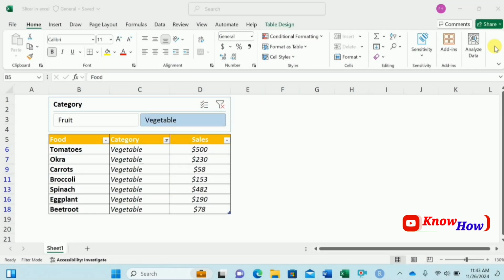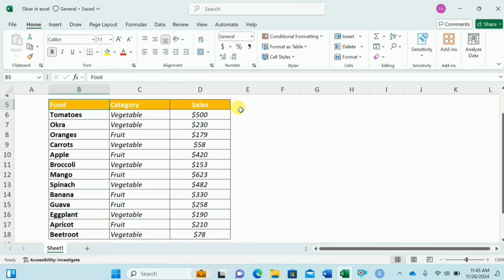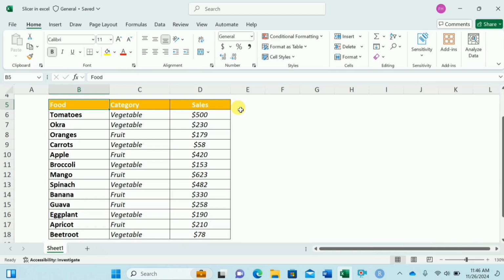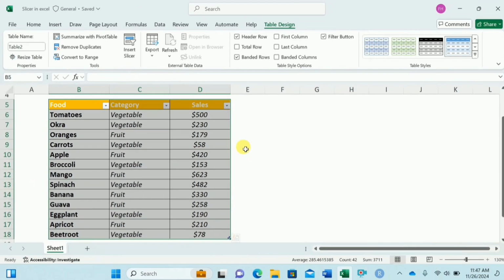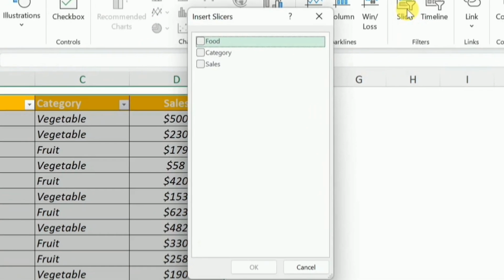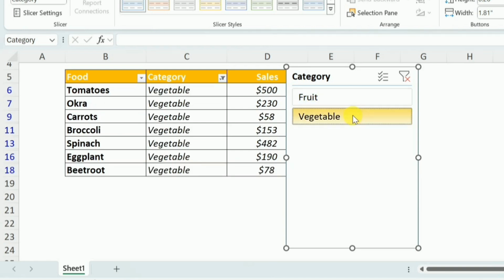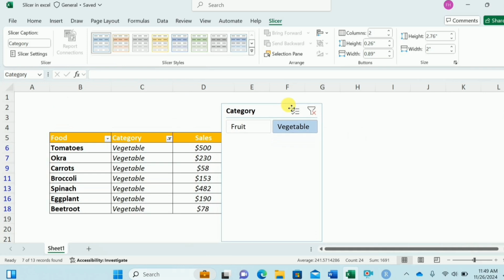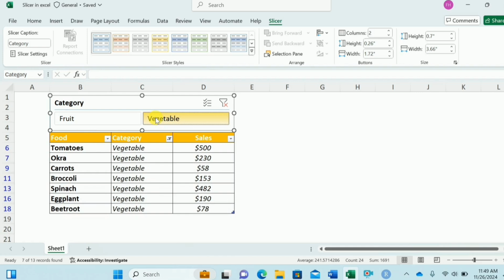Mastering Excel Slicers: A Step-by-Step Guide to Data Filtering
Unlock the power of data analysis with our comprehensive guide on Excel Slicers! In this video, you’ll learn how to effectively use slicers to filter data in pivot tables and Excel tables, making your data analysis more intuitive and visually appealing.
What You’ll Learn:
• What are Excel Slicers and how they work
• Step-by-step instructions to create and customize slicers
• Tips for selecting multiple parameters and clearing filters
• Best practices for enhancing your data presentations
Whether you’re a beginner or looking to refine your Excel skills, this tutorial will equip you with the knowledge to streamline your data management process.